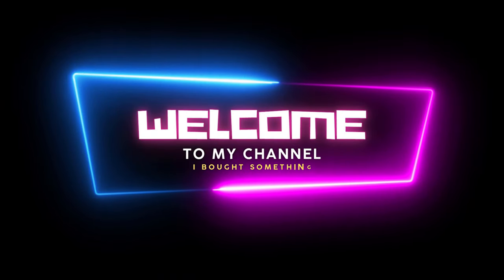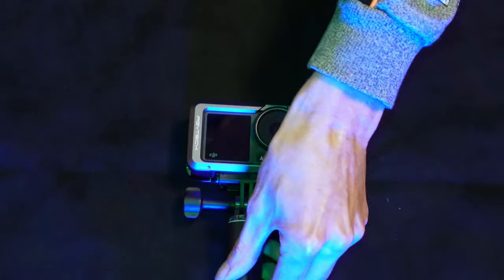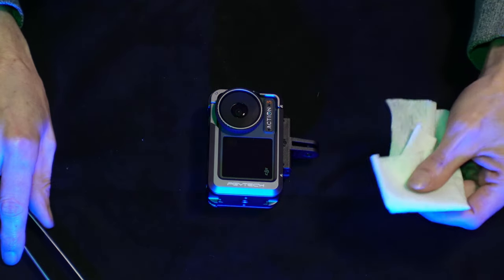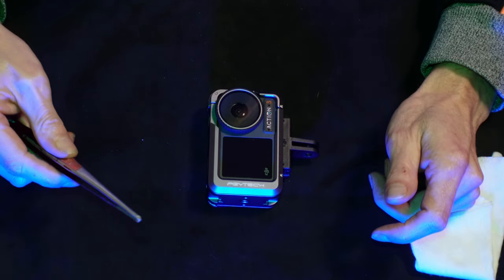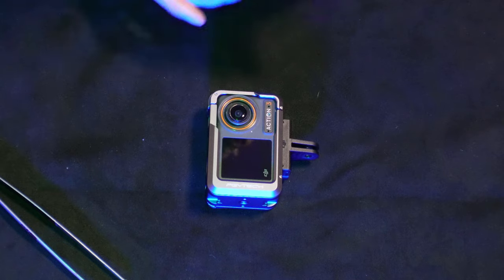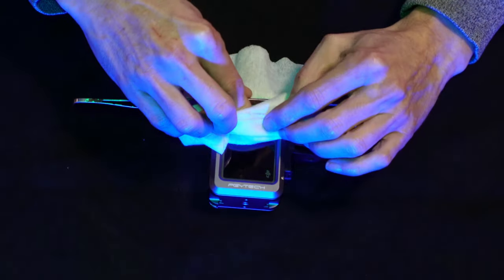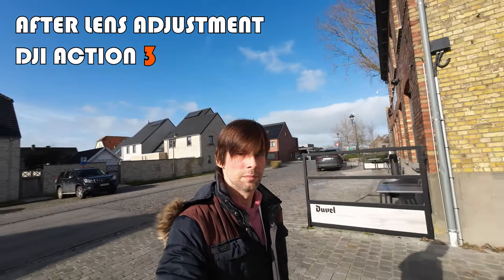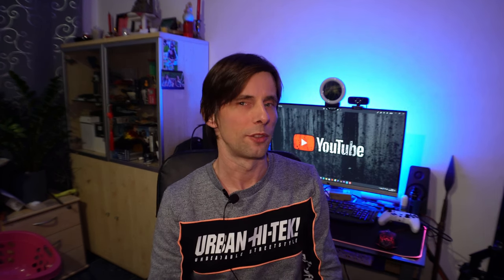How To Adjust Dji Action 3 Lens Focus (Crystal Sharp Face Image)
This is how you can very quickly move your lens correctly if you want to have a crystal sharp image on your face to vlogging with the Dji action 3